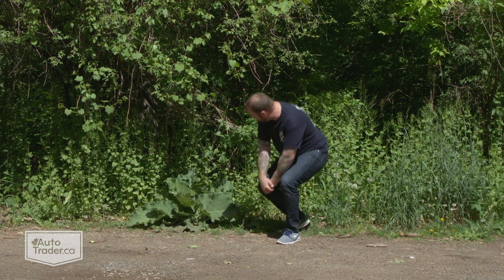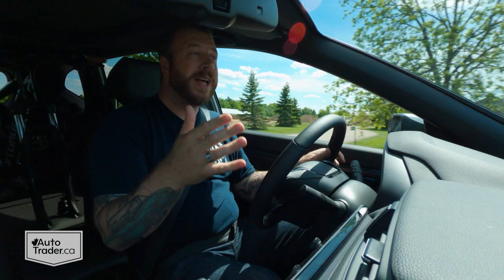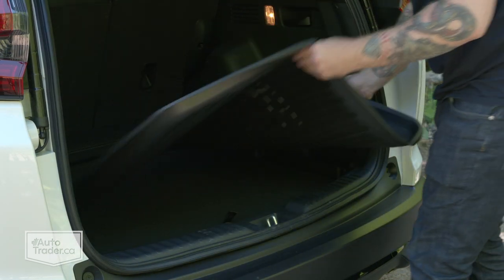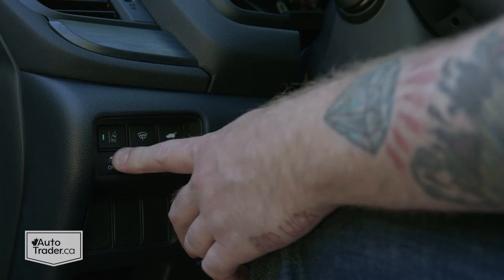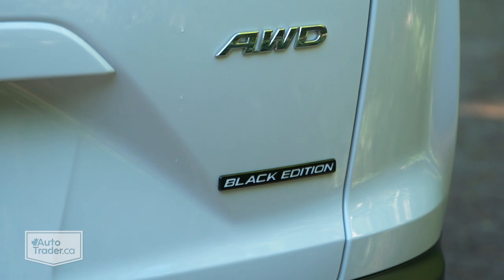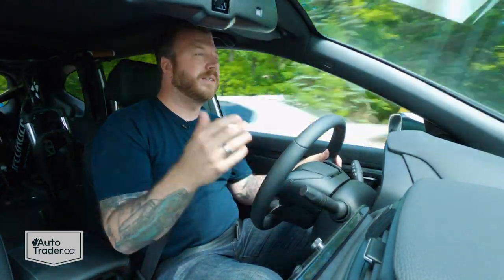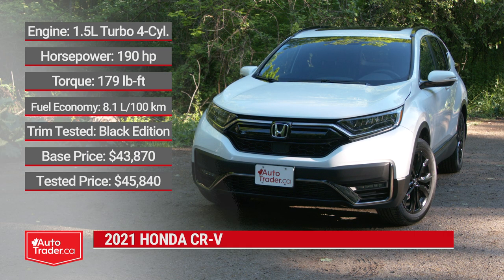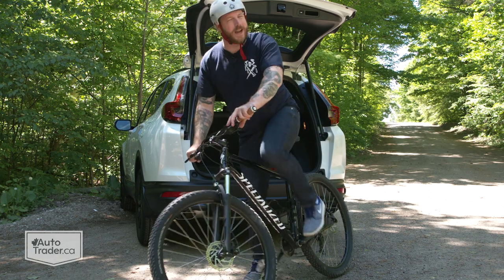2021 Honda CR-V Review: Outdated, but Nails the Essentials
Age may be nothing but a number, as the adage goes, but it’s also not doing the 2021 Honda CR-V any favours. It’s only been on the market in its current form for five years but it feels like a lifetime in a fast-moving segment where virtually every one of its competitors has been overhauled or significantly updated since. There’s simply no way to sugar-coat the ways in which this Honda comes up short of the competition, with more than a few key features missing from the list. But as far as the fundamentals go, the CR-V can still hold its own in all the ways that matter. AutoTrader.ca Road Test Editor Dan Ilika checks out Honda's storied compact crossover to see if it's got what it takes to stay in the game.

00:00 Intro
00:58 Feature set vs competitors
02:44 Space and Practicality
04:25 User-friendliness
05:15 Safety and driving assist features
06:57 Powertrain and Performance
08:32 Fuel economy
09:19 Driving feel
10:03 Pricing and value
11:17 Design and Materials
12:15 Pros and Cons
12:35 Conclusion